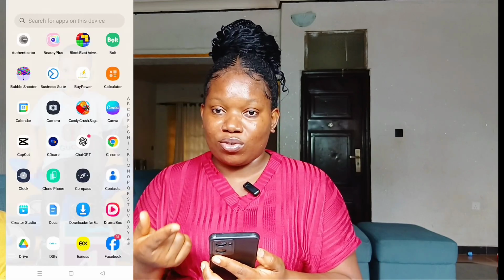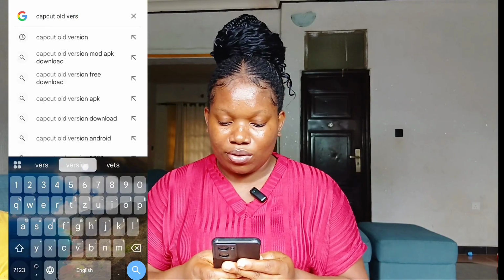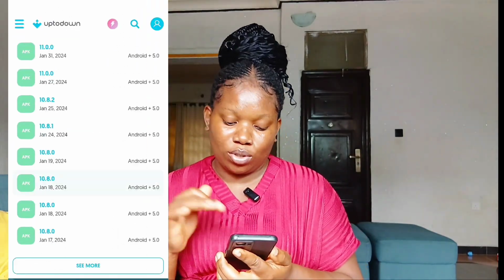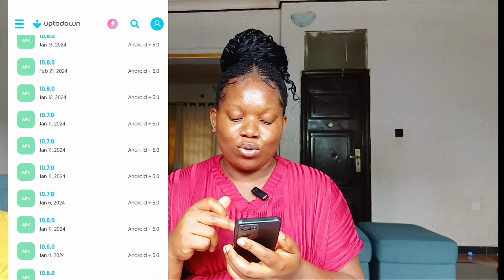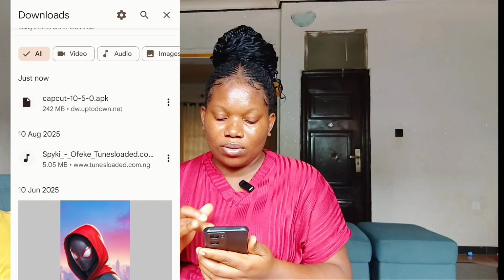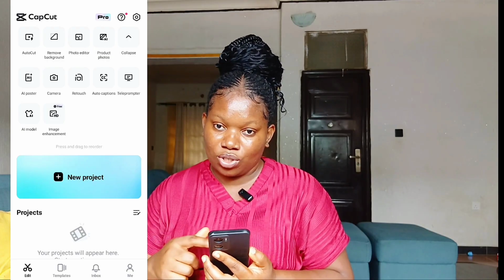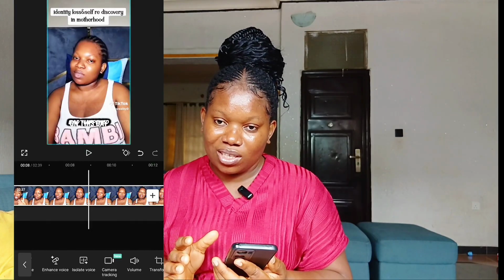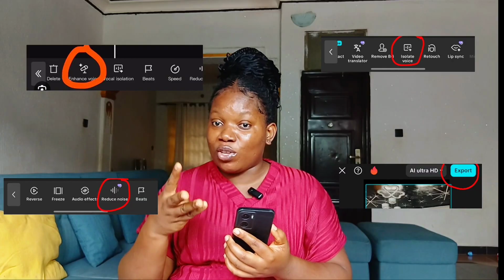I Got CapCut Pro for free-Here is Exactly how. (100% Legit)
Unlock CapCut Pro without breaking the bank! 💸🎉 I'm sharing my step-by-step guide on how to get CapCut Pro for free, 100% legit. No scams, no hacks. Just a genuine way to access this powerful video editing tool. Watch till the end for the full tutorial! 📹👍